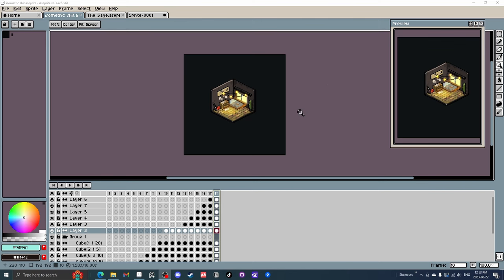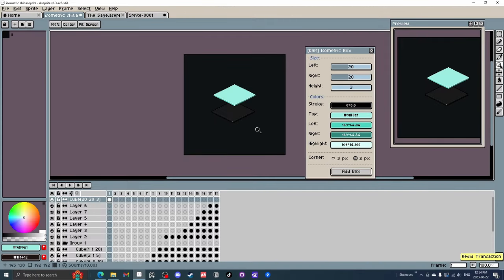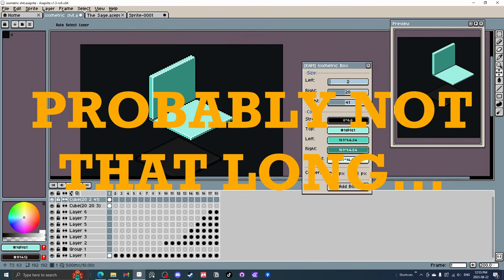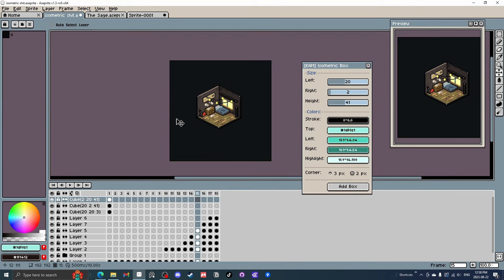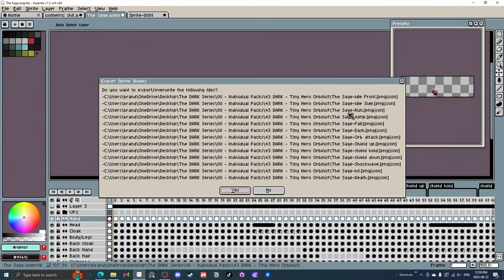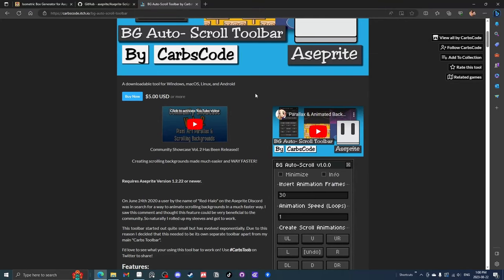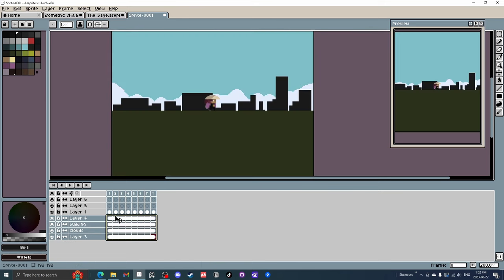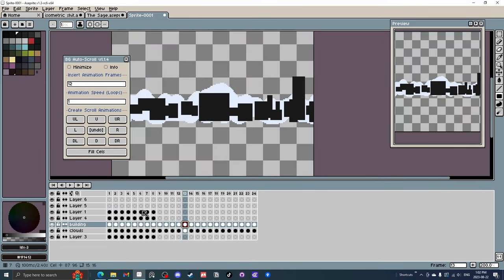Three ASEPRITE extensions you MUST have!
All FREE!

music by: 7&Nine & Alcynoos - Beat #1 (Mix L2 - v3)

What Pixel Software do I use?
I use Aseprite on Desktop and Pixquare on the go & in bed!